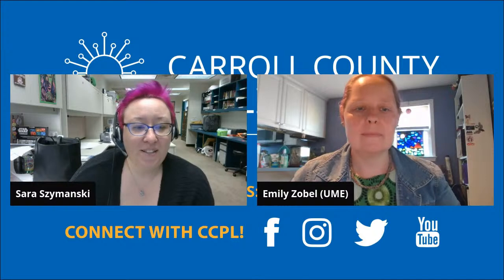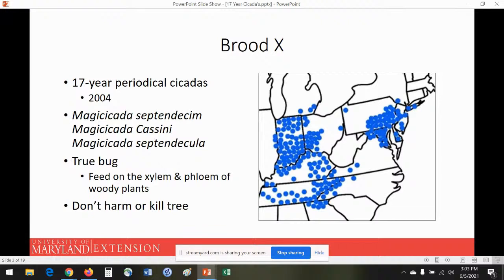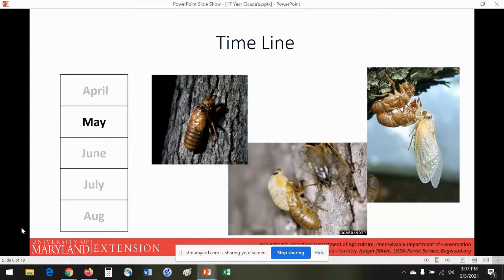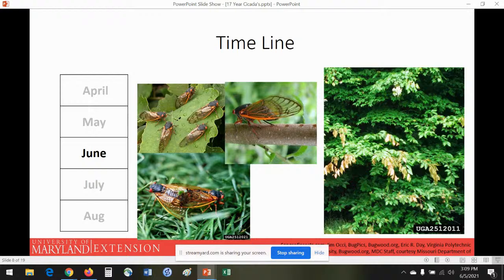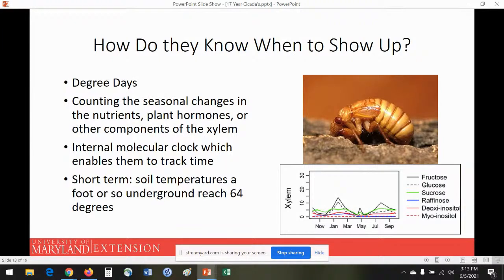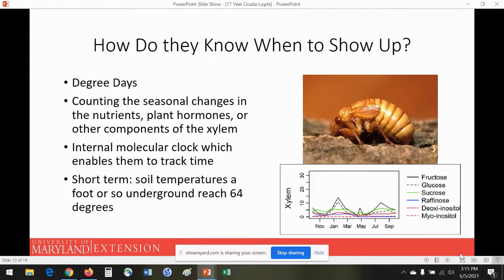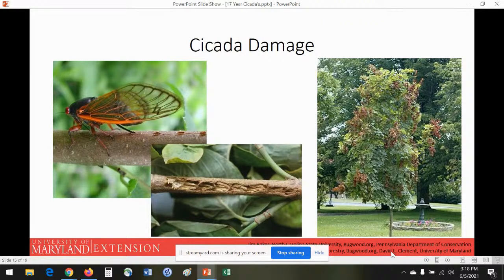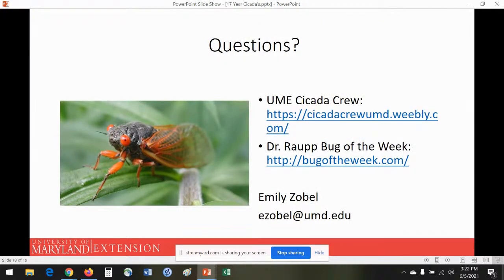Cicada Invasion!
Brood X periodical cicadas are here and they are partying in the trees. This talk will cover biological information, how they are different from our normal cicadas, what to expect from them and how to get the most out of this natural phenomenon.

Emily Zobel is the Agriculture extension agent for Dorchester County, MD. She received her B.S. in Ecology and M.S. in Entomology from the University of Maryland. Her background is in integrated pest management (IPM) and sustainable agriculture practices on vegetable crops.